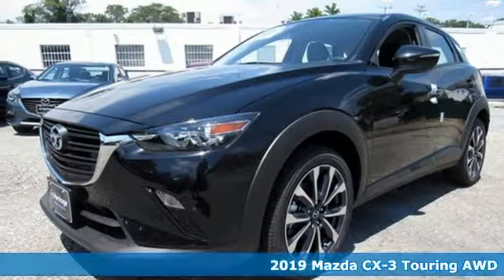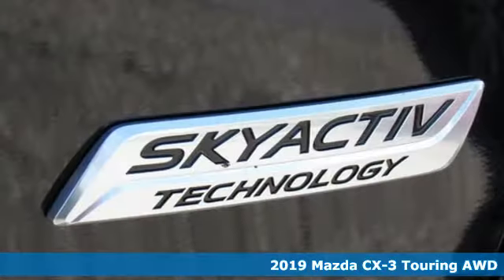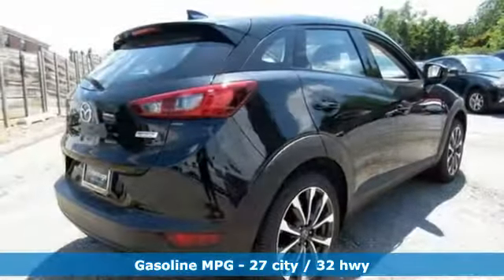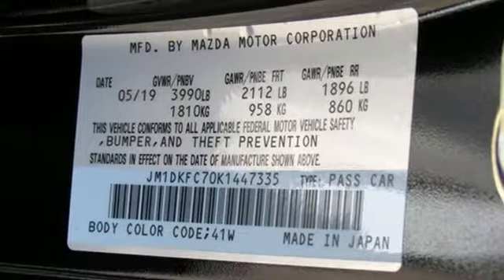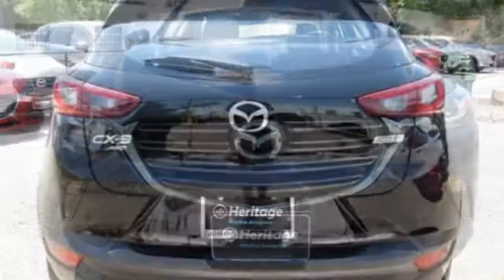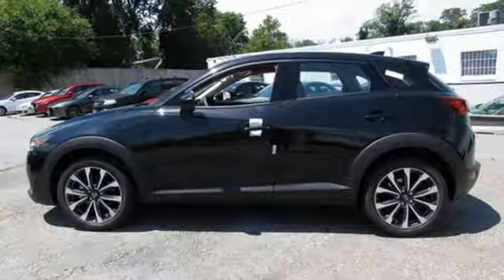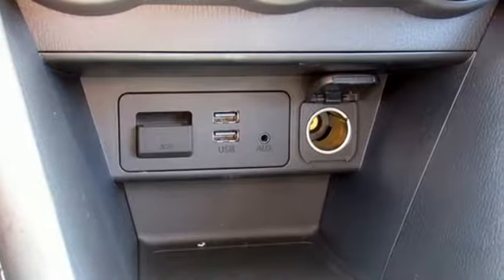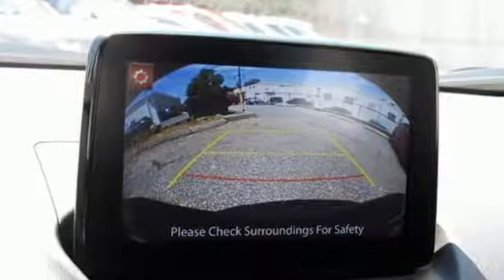New 2019 Mazda CX-3 Lutherville MD Baltimore, MD Z9447335O - SOLD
Year: 2019
Make: Mazda
Model: CX-3
Trim: Touring
Engine: 2.0L 4-Cylinder
Transmission: 6-Speed Automatic
Color: Black
Interior: Black
Stock #: Z9447335O
VIN: JM1DKFC70K1447335

Address:
1630 York Road